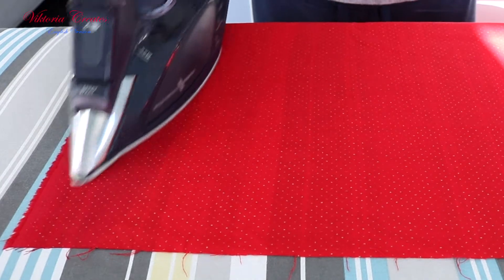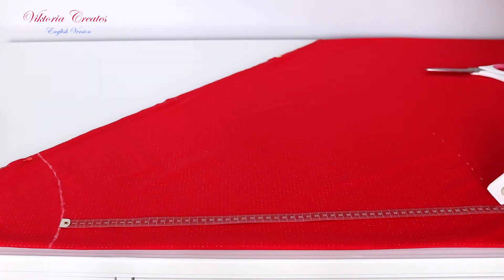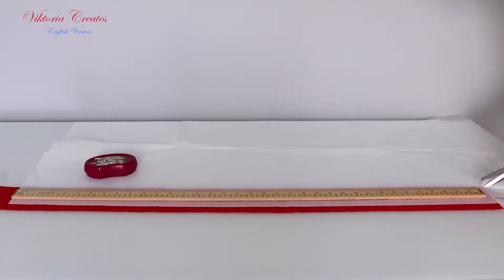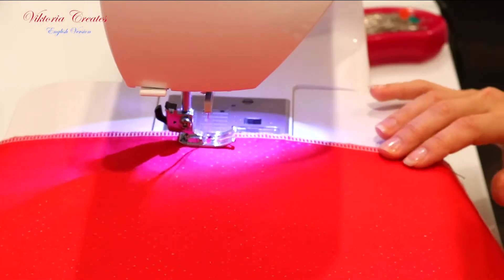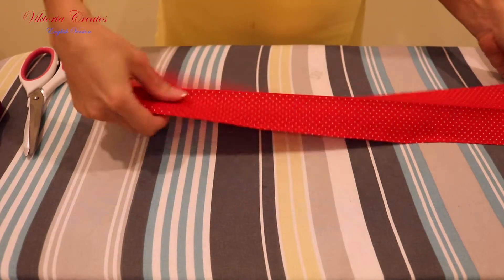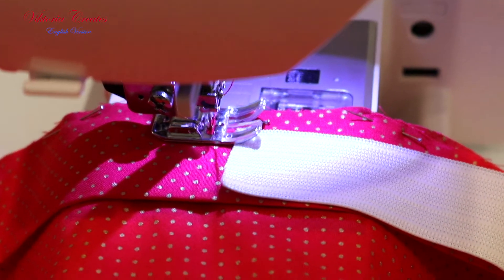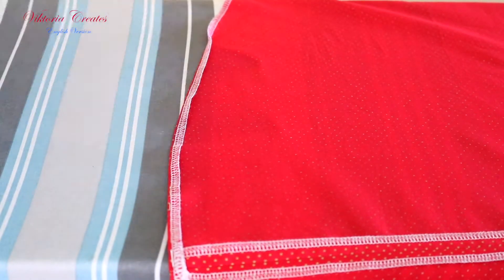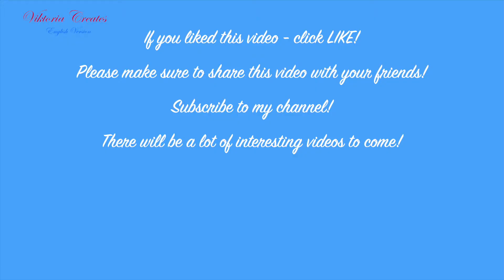How to make a half circle skirt with elastic waist. DIY by Viktoria Creates EV #3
How to make a half circle skirt with elastic waist. Step by step I will show you how to sew a half circle skirt without pattern. If you like this video - click Like!

In this video I will show you:
- how to cut out a skirt immediately on the fabric,
- how to cut out a belt for the skirt,
- how to sew a belt to the skirt,
- how to process the bottom of the skirt.

For a skirt below the knees, like mine, you will need 2 lengths of fabric.
In my case, the fabric was 44 inches wide. So I needed 75.2 inches.
(12.2 in + 22.05 in) * 2 + 6.70 in = 75.2 inches.
I used 100% cotton fabric. You can use fabrics: cotton, denim, gabardine, linen, rayon.
For the belt - thin interlining and elastic tape.
Measuring tape, marker, scissors, elastic band.
Pins, thread, iron and sewing machine.

Music from 00:00 - 00:13 and from 09:13 - 09:31 made by me in the program Garage Band.
The rest of the music: YouTube Free Music Library

For video shooting and editing, I use:
Camera: Canon 80D camera
Lenses: EFS 18-55mm Macro 0.25m / 0.8ft and EF 50 mm 1: 1.4.
Editing: Mac, Final Cut Pro & Motion
Tripod: Velbon CX 444